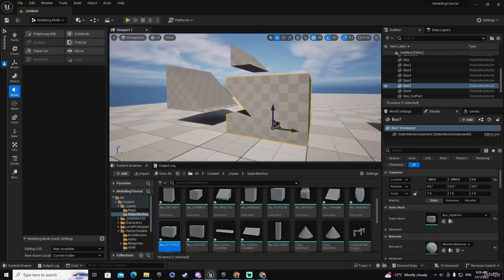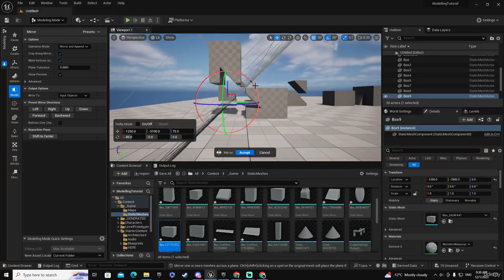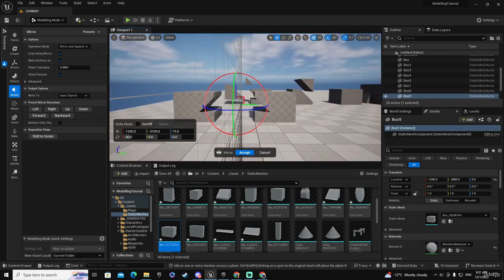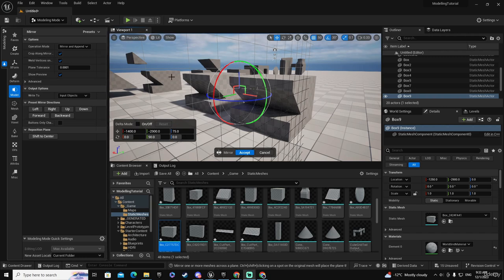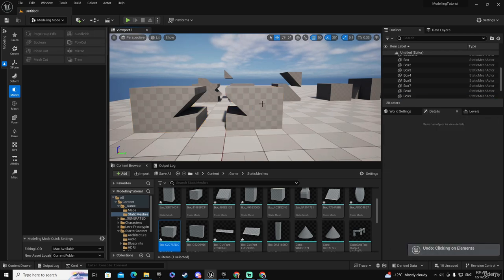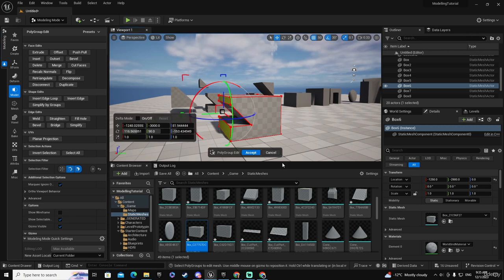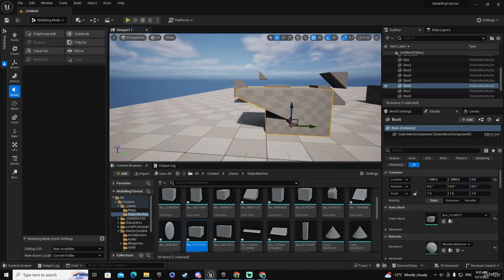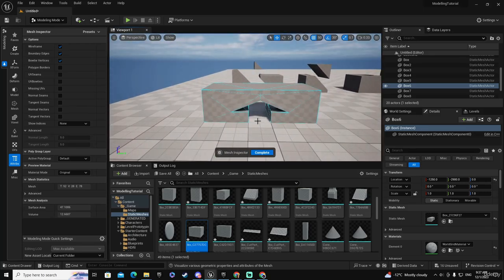5.10 Mirroring an Object